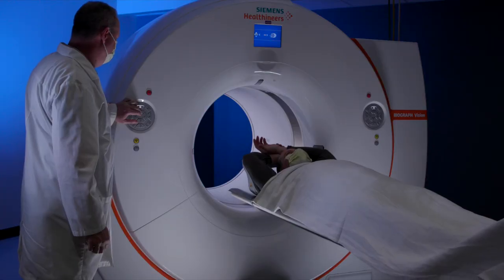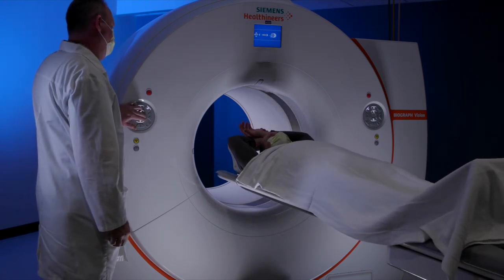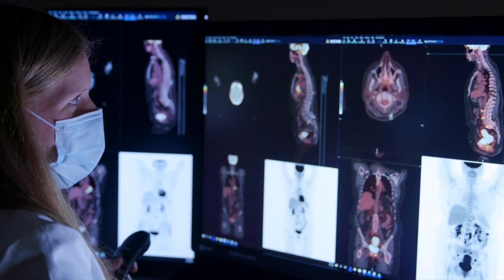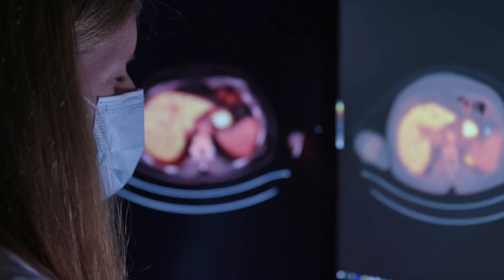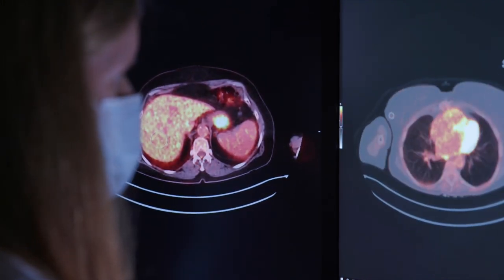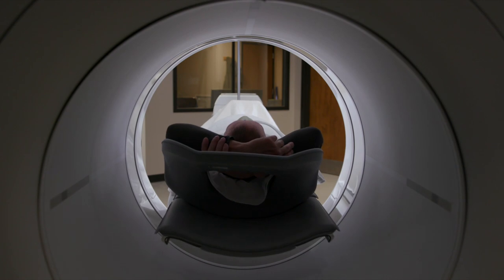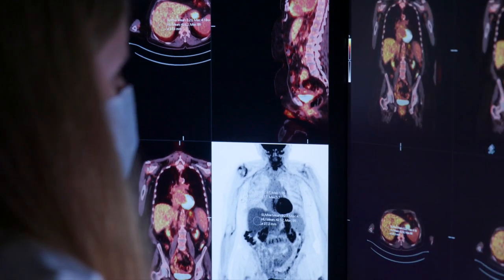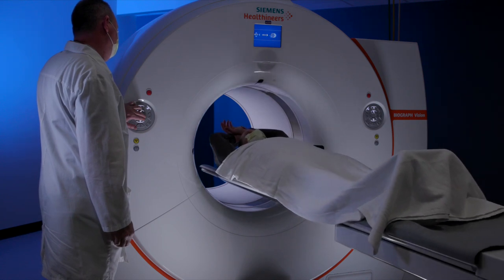St. John’s Hospital is Home to Next-Generation PET/CT Scanner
As part of an ongoing effort to offer its patients the most cutting-edge medical imaging technology available, HSHS St. John’s Hospital acquired the Biograph Vision, the next-generation PET/CT scanner from Siemens Healthineers.

Biograph Vision leverages premium PET/CT technology to help physicians at St. John’s to detect disease and better understand disease progression for accurate and early treatment decisions, all with short scan times and a wide bore for enhanced patient comfort.

The scanner is available to patients for screening with a physician’s orders.